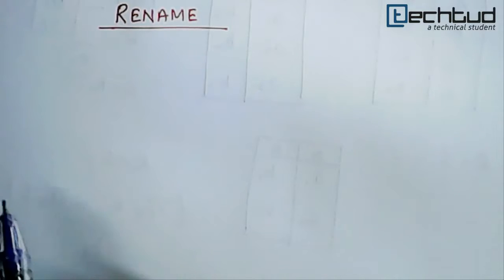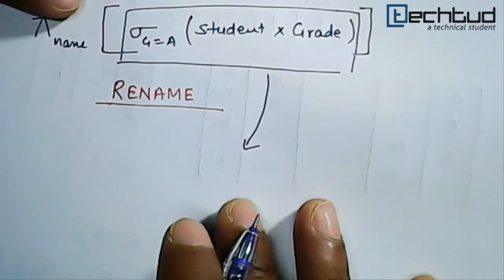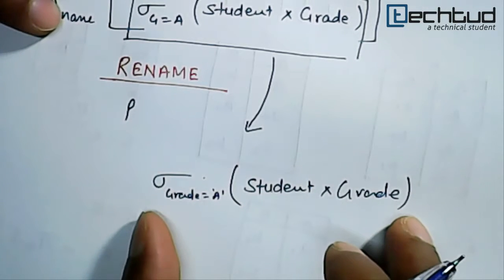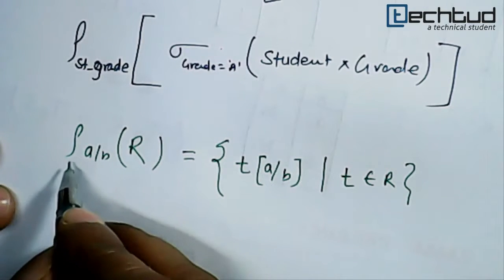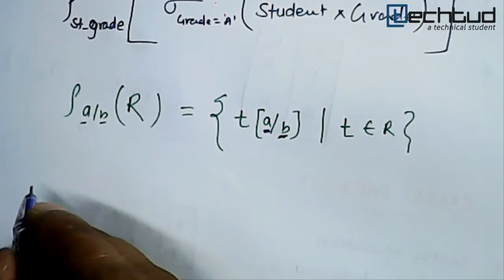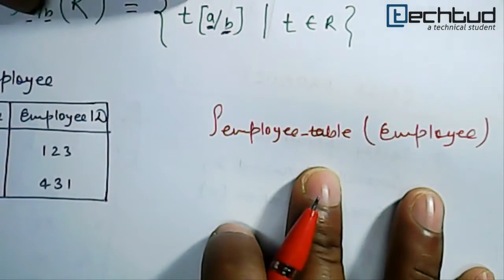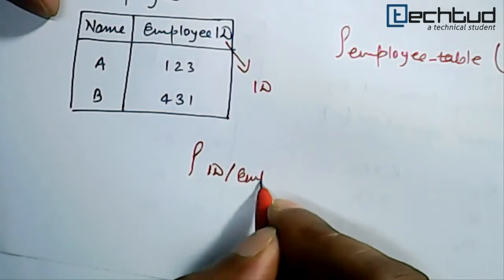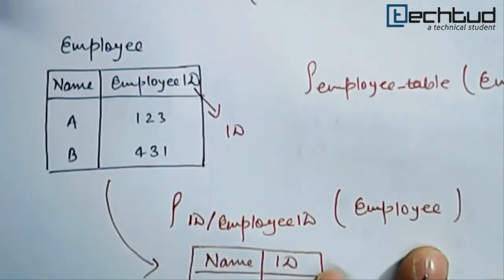Rename Operation in Relational Algebra Database Management System